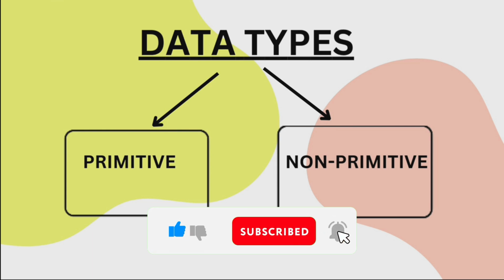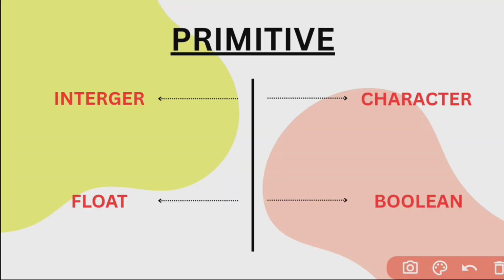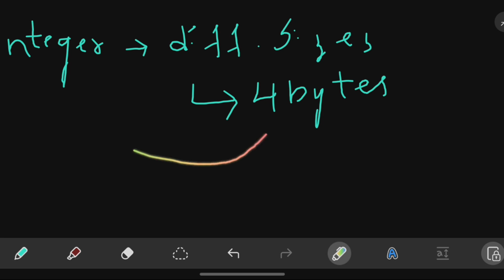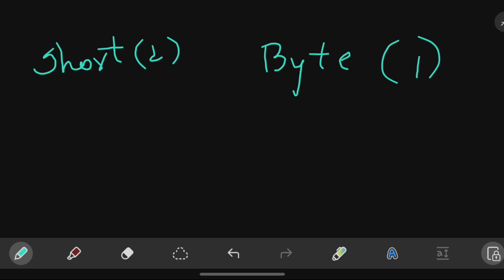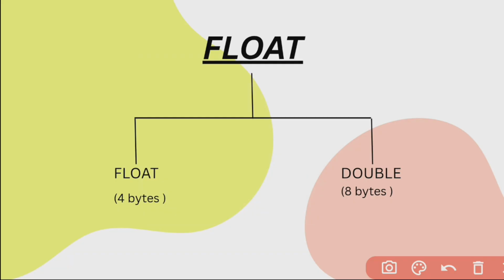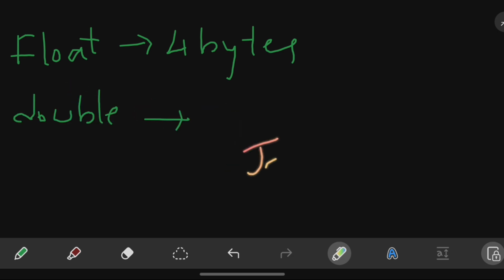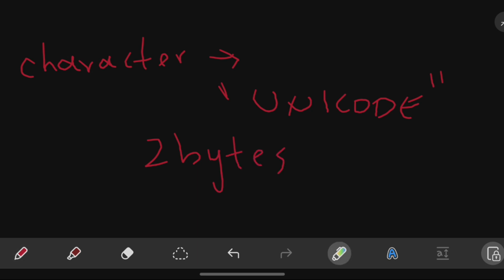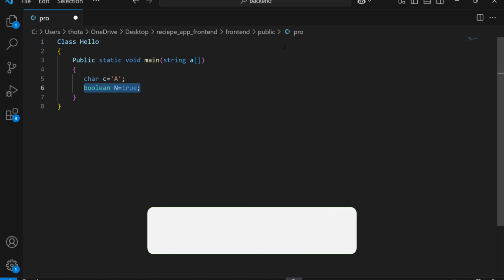🚀Master java datatypes in 10 minutes , explained with examples | must watch for beginners..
🟢 Java Data Types Explained | Master Java Basics with Ease! 🔥
Welcome to @codewithaakhil – your go-to channel for beginner-friendly Java programming content! 🚀
In this video, we break down Java Data Types with clear examples, real-world use cases, and easy explanations. Whether you're a B.Tech student, preparing for interviews, or just starting your Java journey – this is the perfect place to strengthen your foundation! 💻

👉 Topics Covered:
✅ int, float, char, boolean & more
✅ Memory Size, Range, and Usage
✅ Interview Questions on Data Types

java, java tutorial, data types in java, java for beginners, learn java, primitive data types, btech java, java explained, coding for beginners